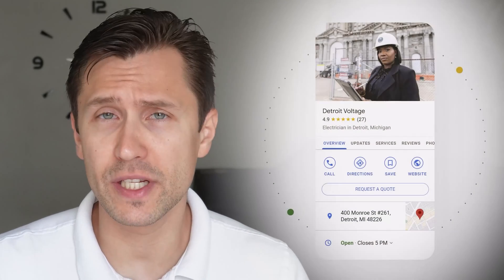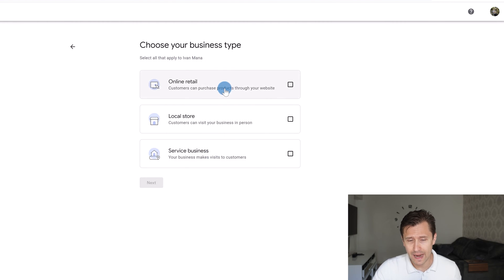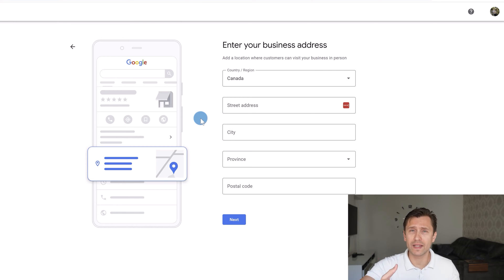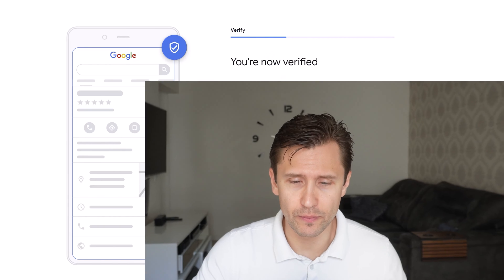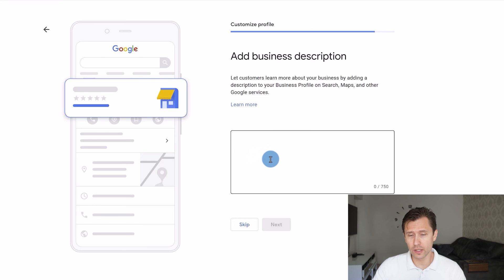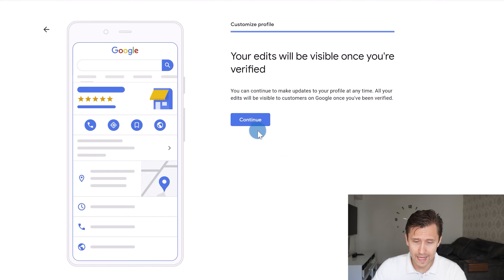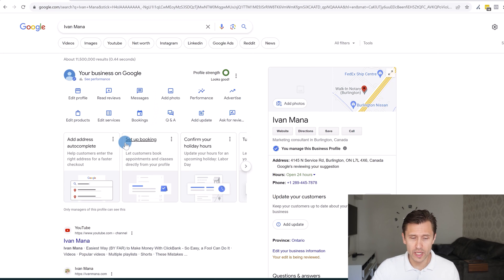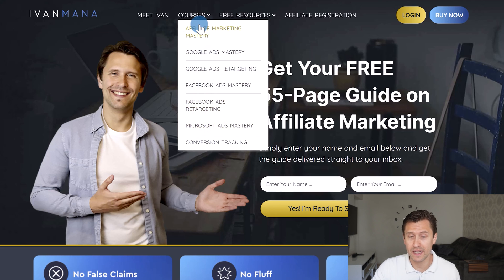Google My Business Tutorial 2024 (Get More Customers from Google for FREE)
Are you looking for a way to make your business stand out on Google?

Look no further than Google My Business! This free tool allows you to create a profile for your business that appears on Google Search and Maps. Setting up a Google My Business profile is easy and only takes a few minutes. By following the tips, you can create a Google My Business profile that will help your business attract more customers and grow online.

0:00 -  Why Google My Business Profile is Important
0:34 - How to Create a Google My Business Profile
2:47 - Verifying Your Profile
3:17 - Adding Services
3:49 - Setting Business Hours & Messages
4:12 - Adding Business Description
4:25 - Adding Photos
5:11 - How to View Your Profile
6:36 - Conclusion